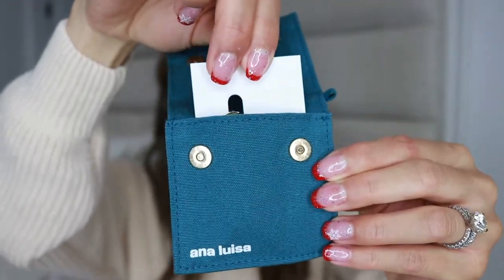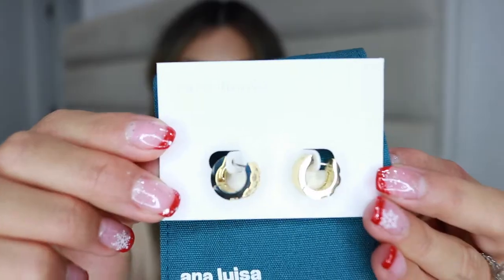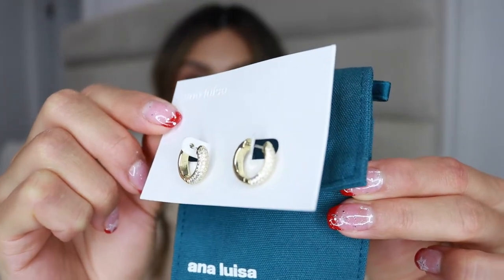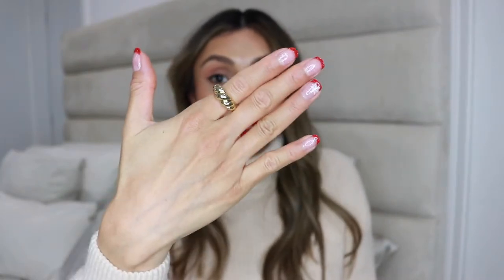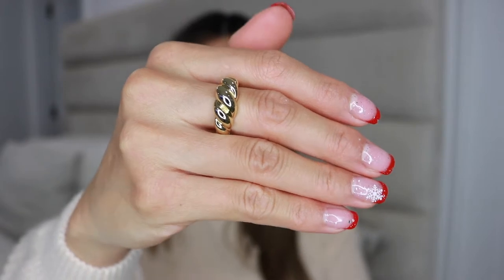PREGNANCY MUST HAVE ITEMS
♡ ♡ ♡ OPEN ME ♡ ♡ ♡
I absolutely recommend checking out Ana Luisa ❤️

Ana Luisa Pieces showed: Eden and Sonia earrings. Rope Bold ring.

U Shaped Pregnancy Pillow

Wedge Pregnancy Pillow for Belly

Maternity Belt

Bio Oil

Palmers Cocoa Butter Massage Lotion for Stretch Marks

Amazon Nursing Bras

Target Nursing Bras

Maternity Leggings

Maternity Underwear (forgot to mention in video)

Squatty Potty Toilet Stool